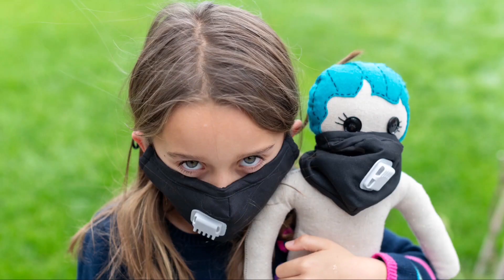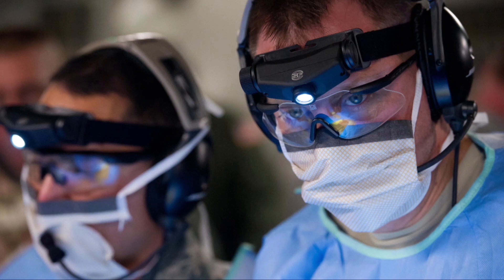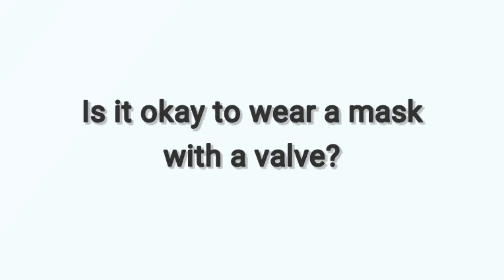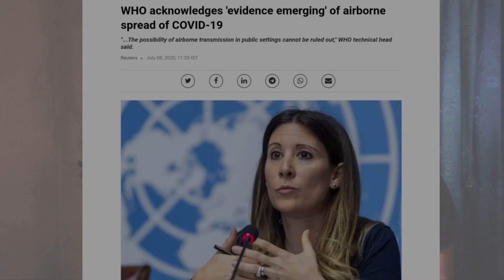Masks with valves or No valves?| COVID-19|N95 Mask|Valved Mask| Valve mask safety | Valve mask risk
Are valve masks safe? Is there any risk in wearing valved mask? Cotton mask with me!

I am Al Ameen Asharaf, a final year MBBS student at All India Institute of Medical Sciences (AIIMS),Bhubaneswar.

I make videos about productivity and inspiration,health and fitness,tech for students and my journey of becoming a doctor in India.